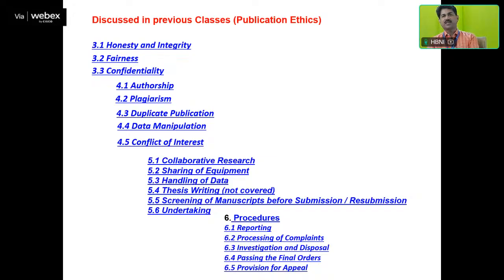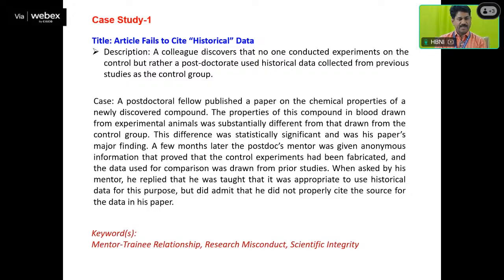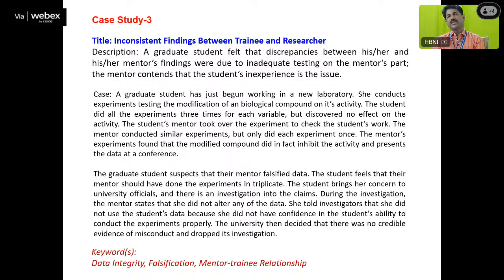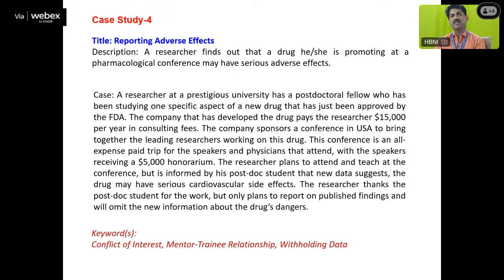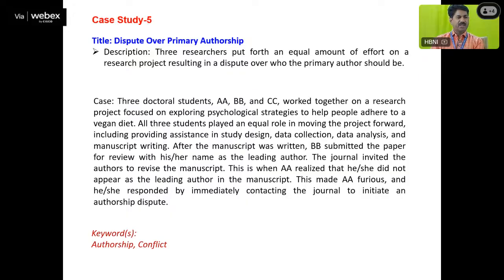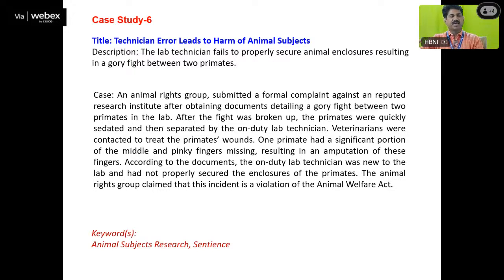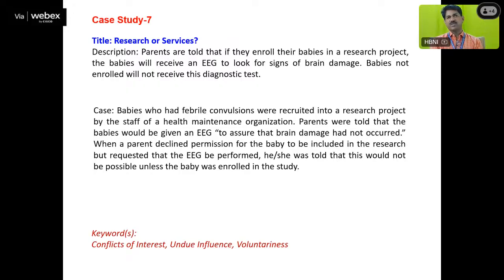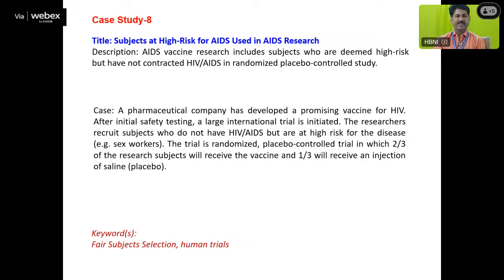RM - Lecture 19